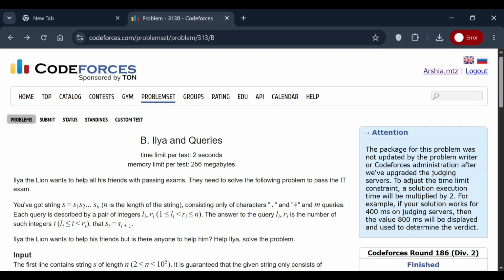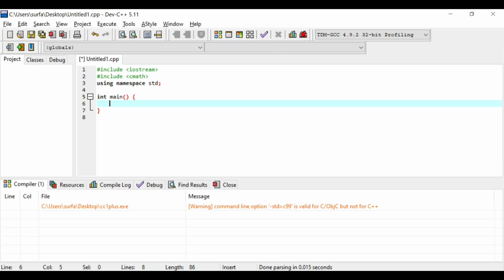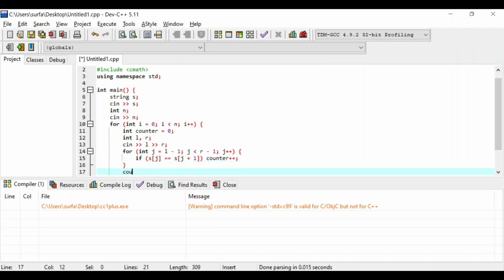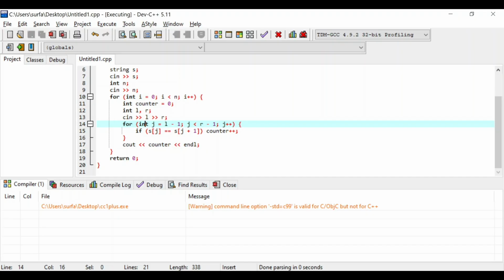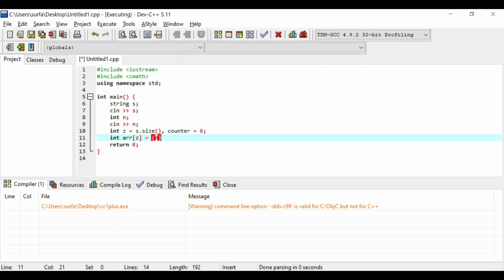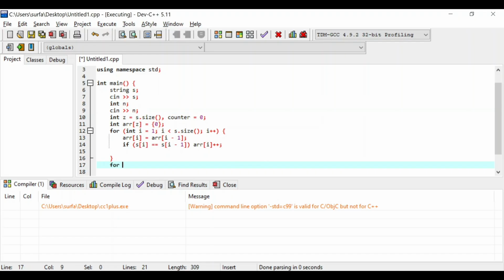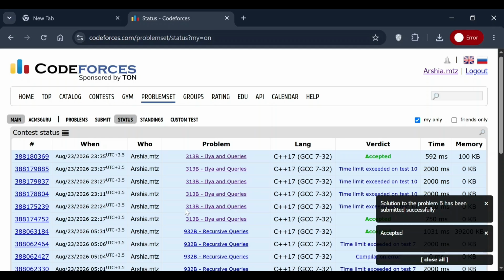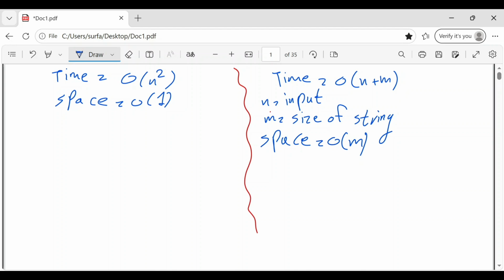Codeforces 313B: Brute Force to O(N + M) | Prefix Sum Explained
Are you tired of getting Time Limit Exceeded (TLE) errors in competitive programming? In this video, we break down Codeforces 313B (Ilya and Queries) and show you exactly how to upgrade a failing brute-force algorithm into a highly optimized solution.

We start on the digital whiteboard, proving why a nested loop results in a sluggish O(N * M) time complexity. Then, we introduce the Prefix Sum algorithm—a crucial technique for any competitive programmer to pre-calculate adjacent character matches. By building this array, we compress our query time down to pure O(1), allowing our final C++ implementation to effortlessly pass the strict time limits with an overall complexity of O(N + M).

🔹 The structural bottleneck of answering multiple range queries manually
🔹 How to mathematically design and build a Prefix Sum array from scratch
🔹 The step-by-step logic to convert range sums into pure O(1) operations
🔹 High-performance C++ implementation tricks for strict competitive environments

Whether you are training for the ICPC, mastering textbook algorithms, or just trying to push your Codeforces rating higher, this breakdown will help you deeply understand the math behind the code.

timestamps⏱️:
0:00 Intro
0:29 Explanation
2:52 Brute Force Solution
7:36 Optimized Solution
15:10 comparing the complexity of both solution
15:57 Outro